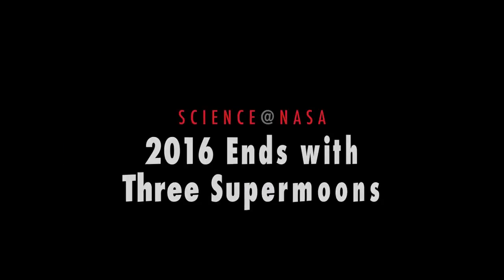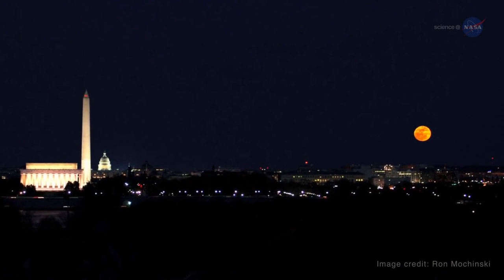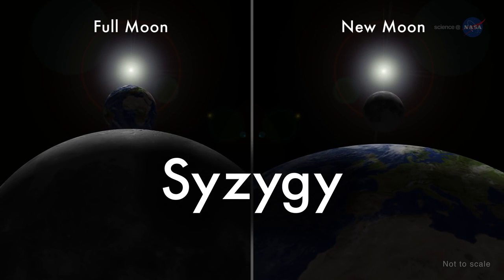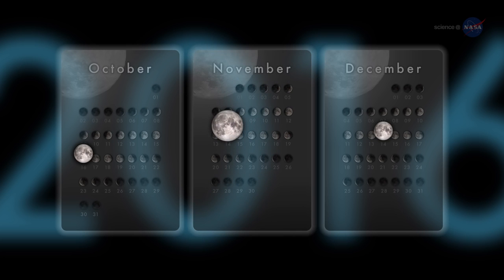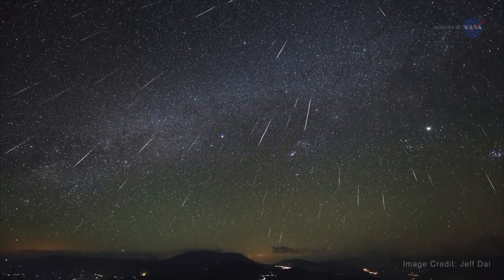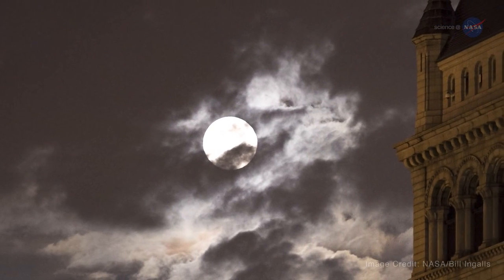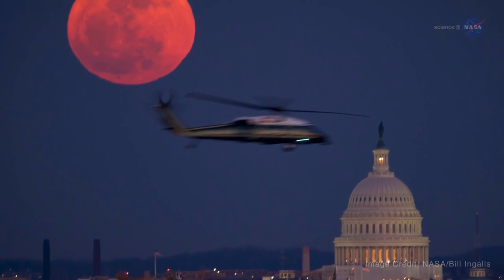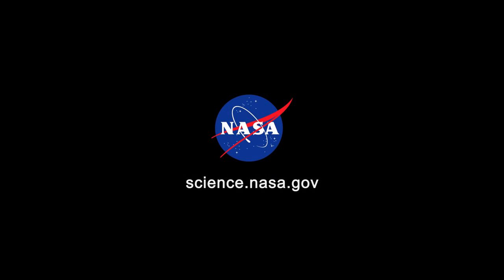NASA says 2016 will end with three supermoons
NASA said 2016 would feature three supermoons. The first one occurred Oct. 16, and the agency said another supermoon will appear Nov. 14. The supermoon on Dec. 14 will also reduce the visibly of the faint meteors shown during the Gemini meteor shower.